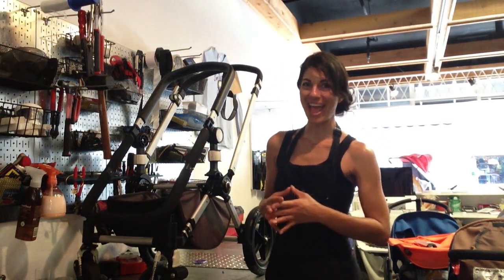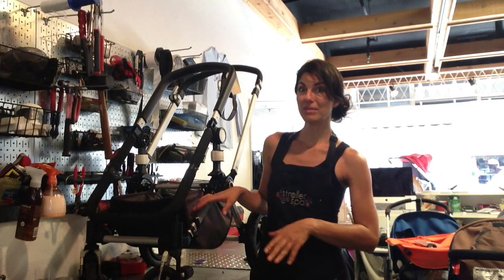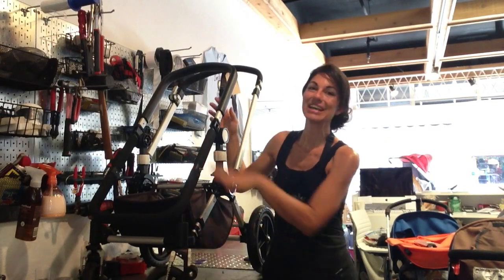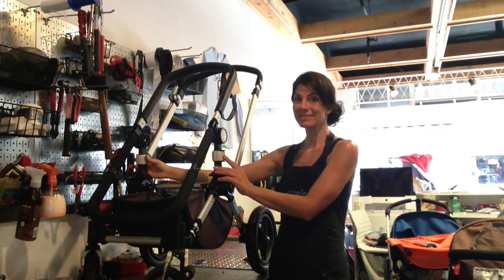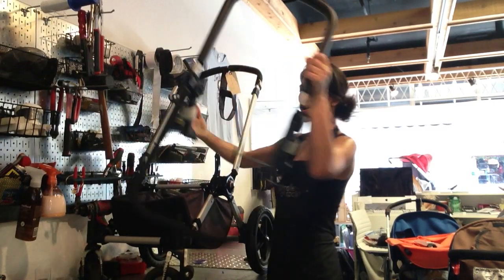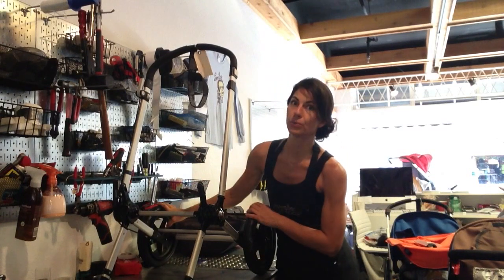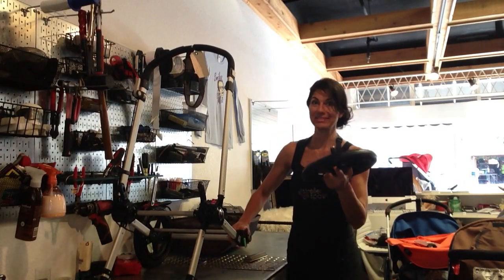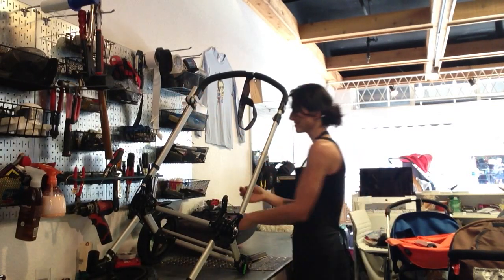Preparing your Bugaboo chassis for shipping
A fun tutorial demonstrating how to prepare your Bugaboo Frog or Cameleon for shipping to one of our locations for a chassis or brake repair.

If your Bugaboo is in need of a brake repair and you are not near an authorized service center, follow these simple steps to remove all unnecessary parts from the stroller to save $$$ on shipping.